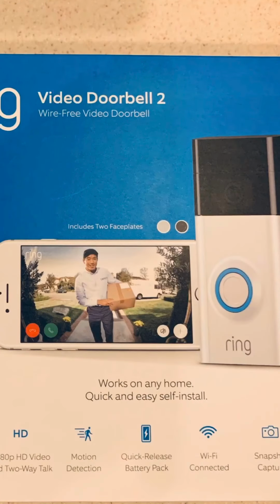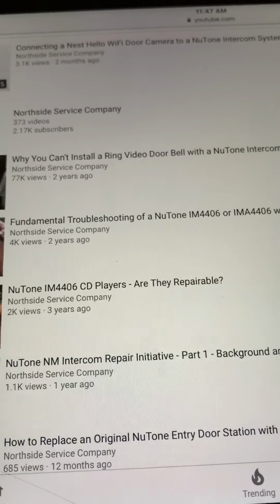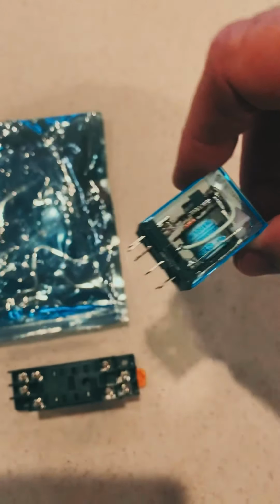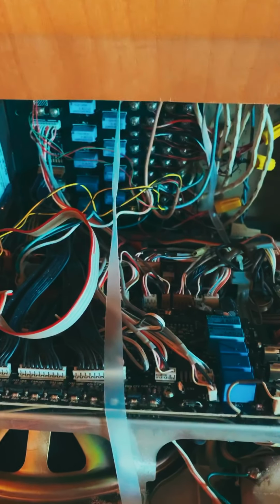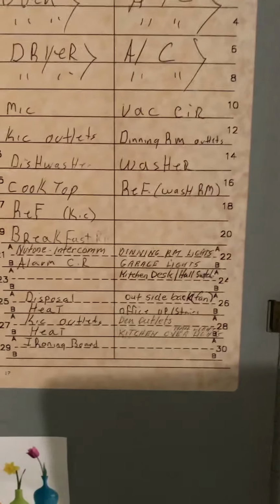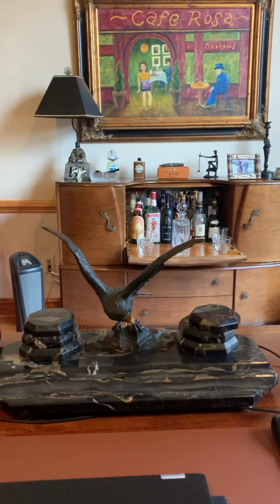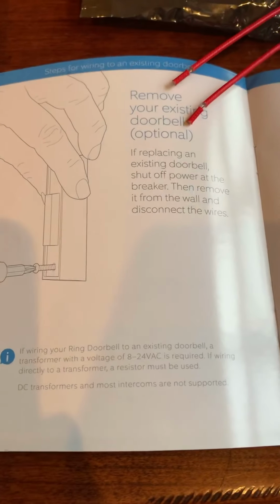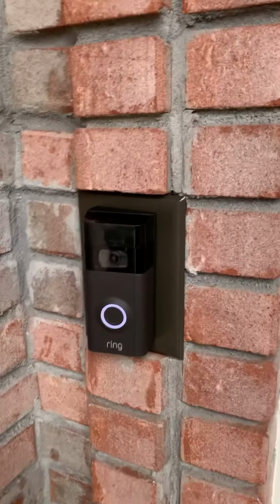Ring Doorbell 2 - Nutone Install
Ring doorbell and Nutone Chime Integration